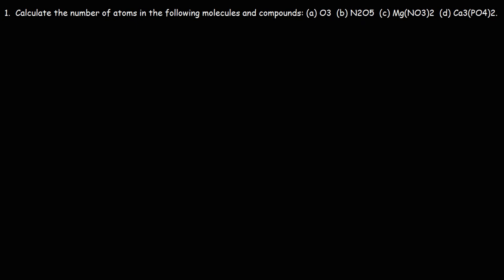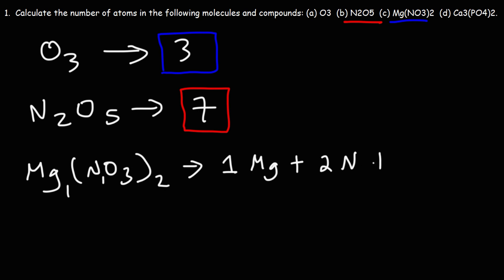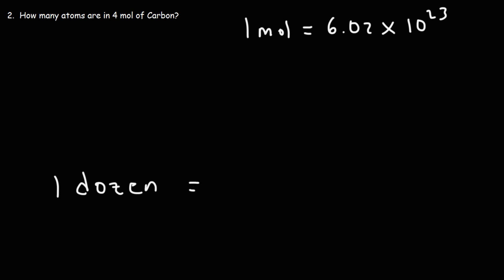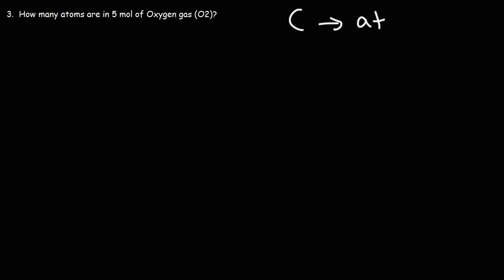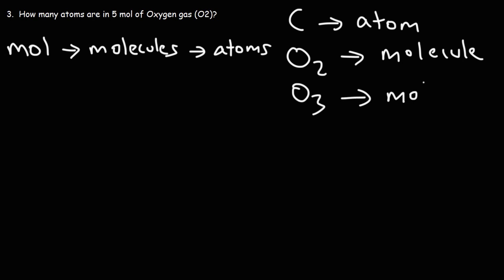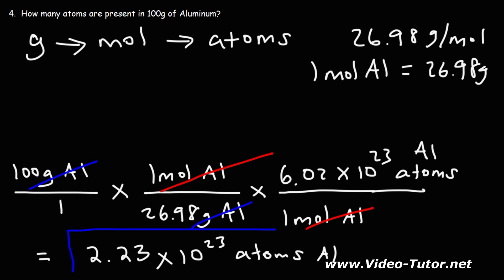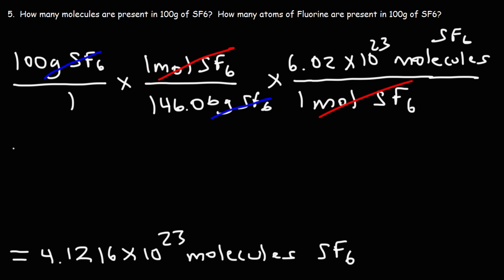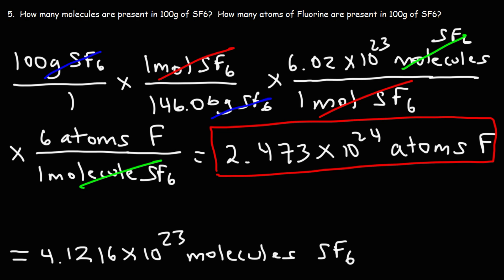How To Calculate The Number of Atoms | Chemistry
This chemistry video tutorial explains how to calculate the number of atoms in molecules and compounds.  It also explains how to convert moles to atoms and grams to atoms as well as molecules to atoms.